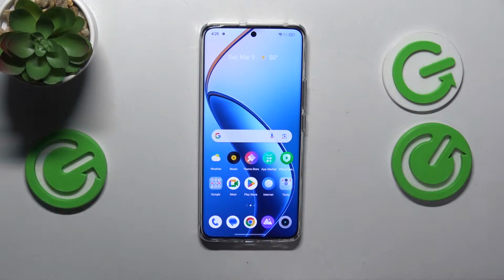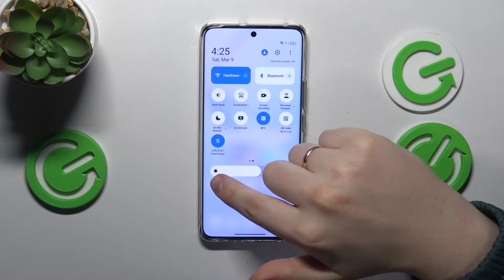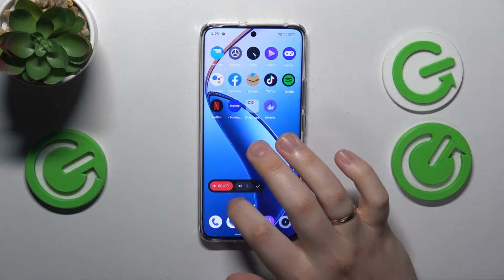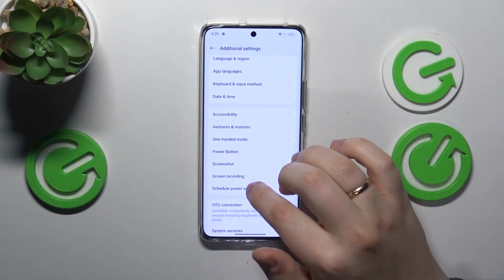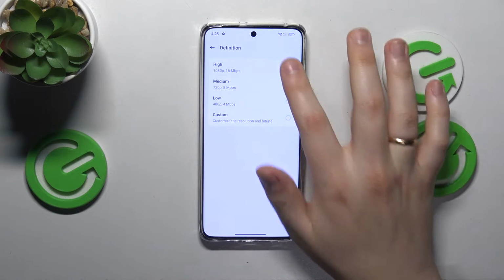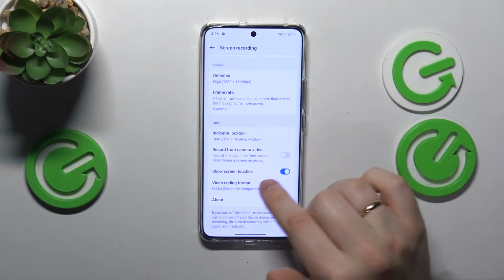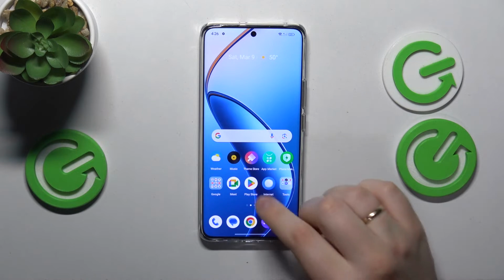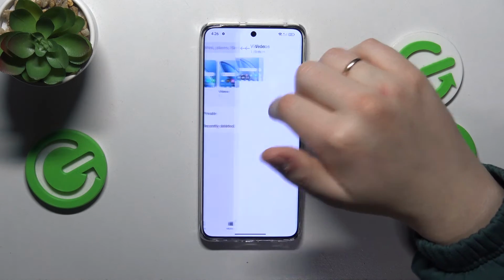How to Record Screen on REALME 12?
Find out more:
This tutorial is crafted for REALME 12 users who wish to capture and share their device's screen activities, such as gameplay, tutorials, or app demonstrations. Screen recording is a handy feature that allows users to create video clips of their device's screen in real-time. In this tutorial, users will be guided through step-by-step instructions on how to record the screen on their REALME 12 smartphone. Whether you want to create engaging content or troubleshoot issues by capturing screen actions, this tutorial will equip you with the knowledge to perform screen recordings effectively.

Why would I want to record the screen on my REALME 12 smartphone?
Can I record both audio and video simultaneously while screen recording on my REALME 12?
How do I access the screen recording feature on my REALME 12?
Are there any settings or configurations I need to adjust before starting a screen recording on my REALME 12?
Can I pause or stop a screen recording midway through the process on my REALME 12?